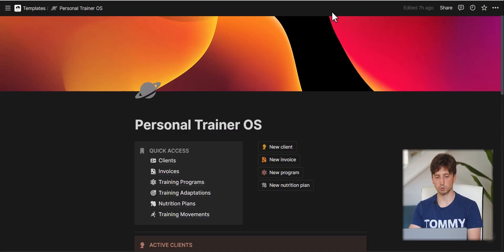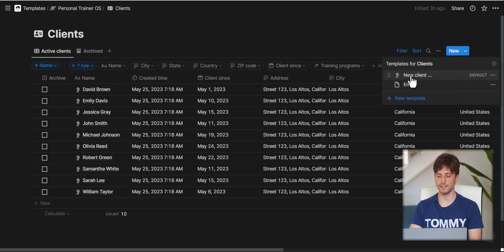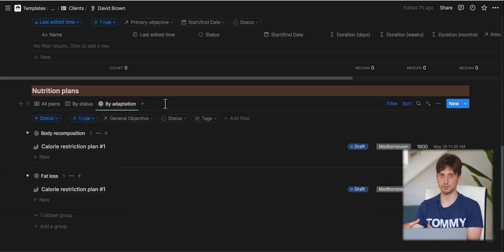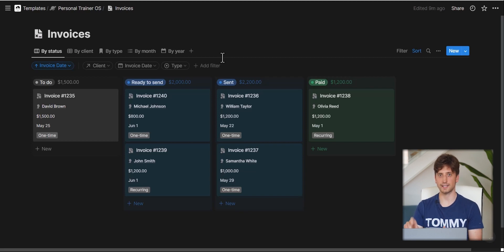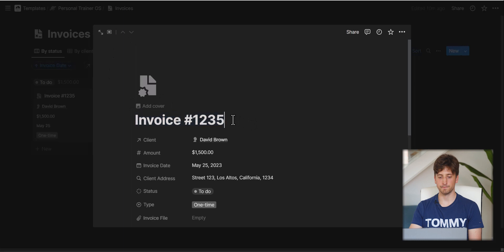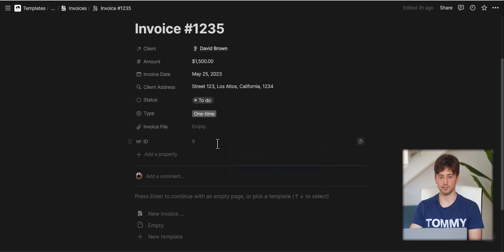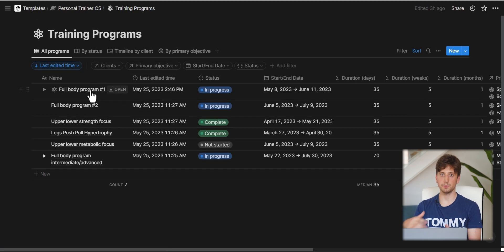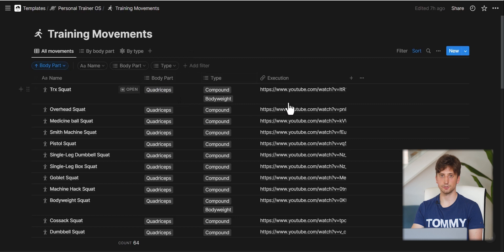Notion Personal Trainer OS - Template for Personal Trainers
TIMESTAMPS
0:00 Introduction
01:00 System Overview
02:06 Clients
04:42 Invoices
06:55 Training programs
12:35 Supporting databases
15:00 Conclusion